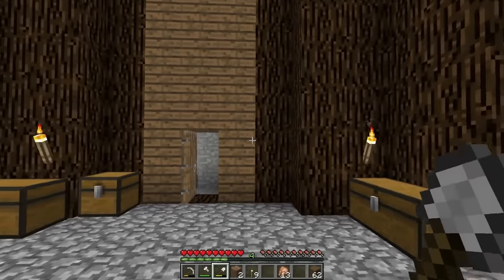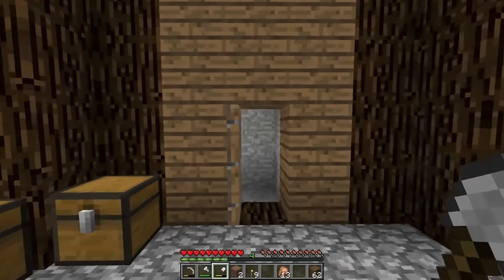Minecraft Creepypasta | HALF EATEN SHEEP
This Minecraft creepypasta is about the half eaten sheep!

► I'm an author!

Just a note: my videos are only for entertainment.

Making scary Minecraft creepypasta videos! I like videos like minecraft creepypasta seed, minecraft creepypasta giant alex, creepypasta seeds of minecraft, scary minecraft seeds, creepypasta herobrine, creepypasta roleplay, creepypasta story and stories, void eyes, distorted alex, minecraft creepypasta can't sleep, and stuff.

Also, I will make vids like minecraft creepypasta bobby1545, far lands creature, siren head, warden, creepypasta enderman, mr honey bun, creepypasta null, creeper, alex, among us, alexbrine, anti null, billy, black rabbit, boogeyman, black entity, bloody marry, beneath bedrock, caretaker, and cartoon cat.

Could also try creepypasta videos like cursed world, corrupted world, dream madness, dark corners and distorted steve, and then try daylight stealer, and entity 303, eyeless jack, faceless villager, forbidden world and forbidden forest, ghost, green steve, creepypasta granny, creepypasta hide and seek, jukebox head, pale creeper, and things like pranks and caught on camera. Would also be fun to do minecraft creepypasta zombie undead apocalypse stuff.
Enjoy! This is done in Minecraft!